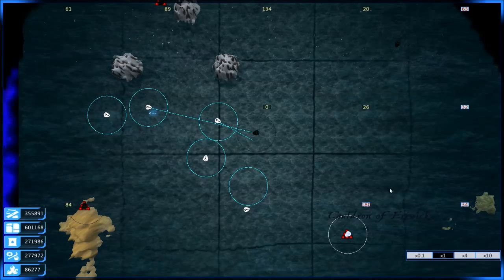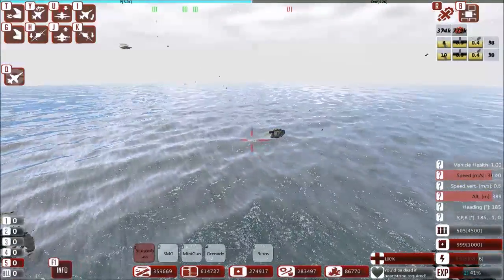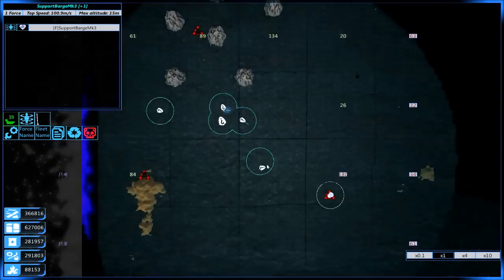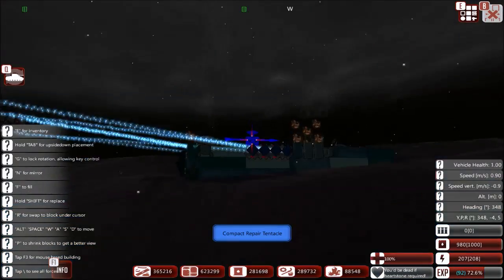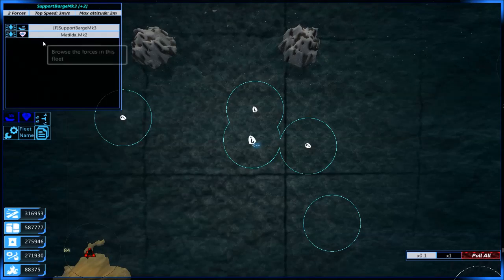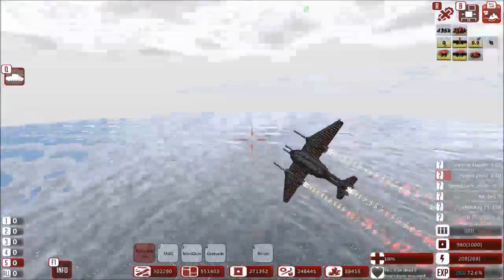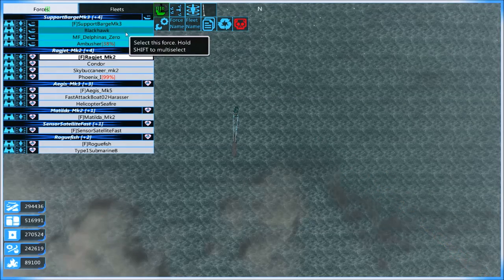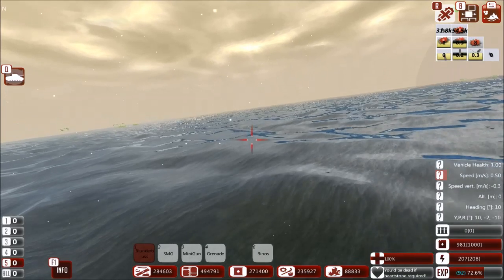From The Depths Let's Play Season 3 EP21 - More Units!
In season 3 of my Let's Play of From The Depths I will be using primarily community-submitted designs and using our powerful fleets to conquer the world of Neter!

To submit vehicles for me to use in this campaign, either make a forum post in the thread for this Let's Play with the file attached, or send the file to this email
Please include some information about the vehicle so I know what I'm working with. :)

From the Depths is a game in which you build devastating war machines using a voxel based building system. You can create customized cannons and missiles.
Battle with your friends online in the online co-op mode or conquer the world in the strategic single player campaign and story modes.